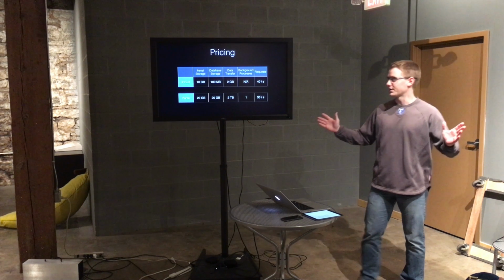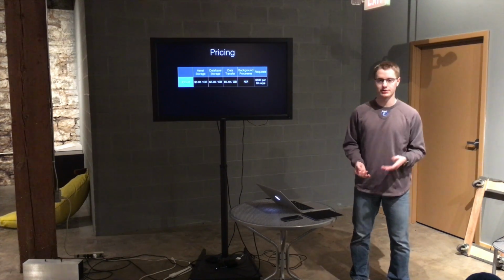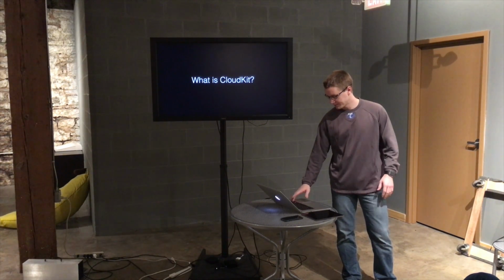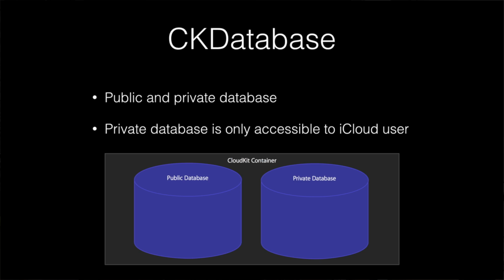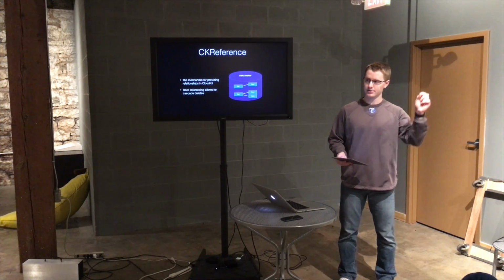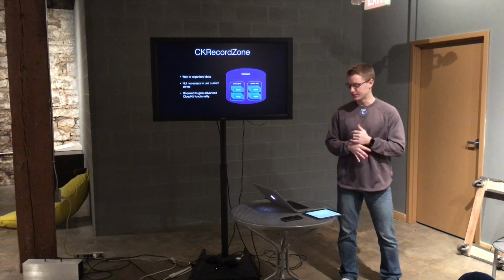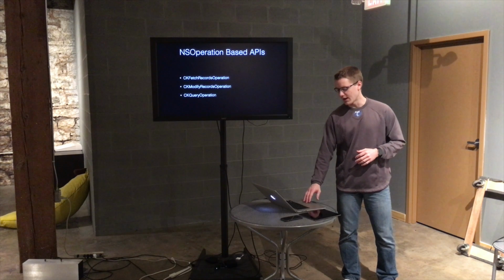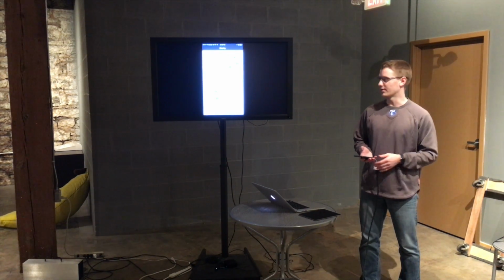Introduction to CloudKit by Addison Web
A presentation given at Nashville CocoaHeads on February 24, 2016.